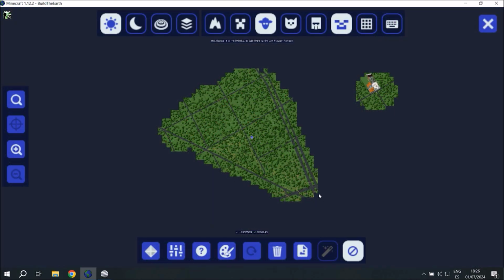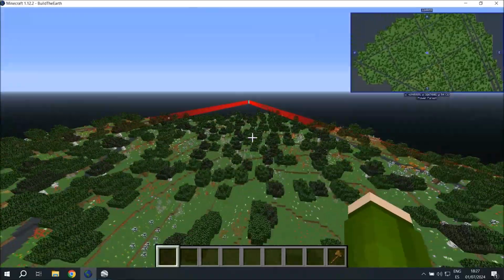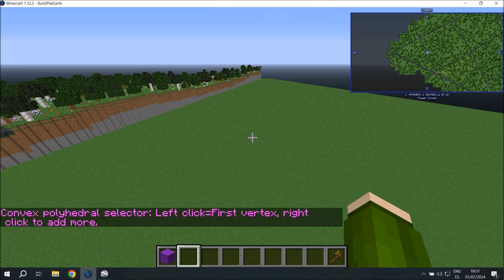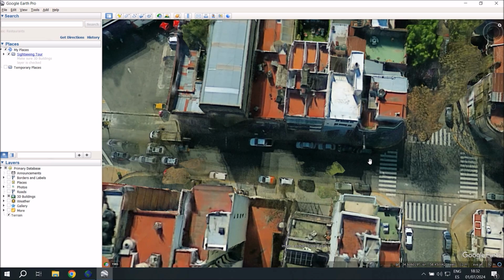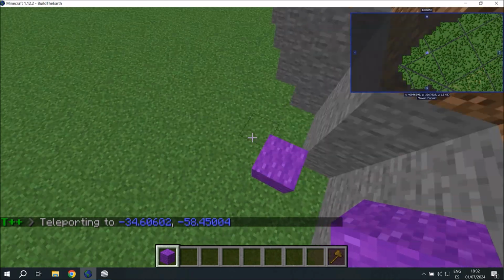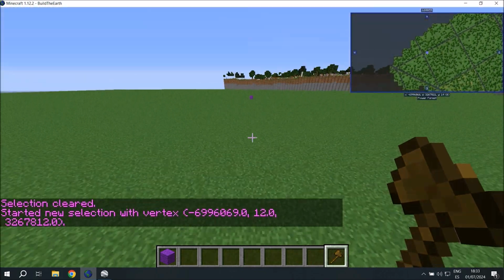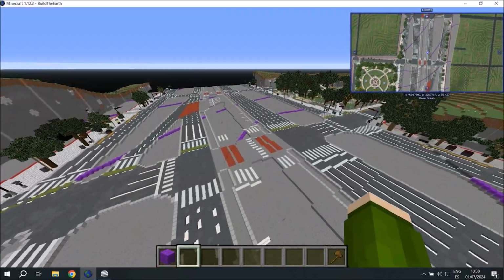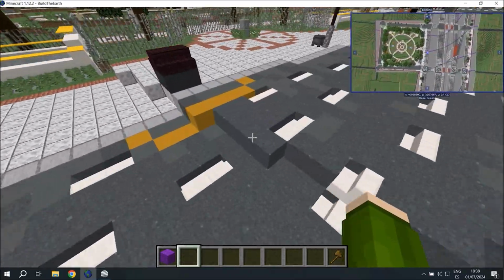How to improve your terraforming [EN]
Continuing with the advanced tutorial series, this episode aims to improve your terraforming ability, showing how to create smoother contour lines. Good luck recreating the Earth!

▼Commands Used▼
/tpll [coordinates]
//curve [block]